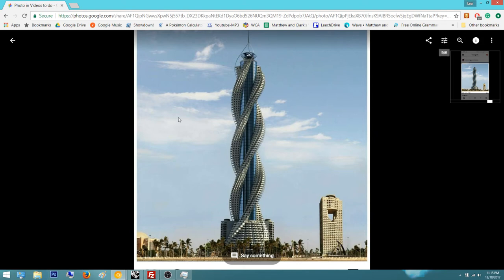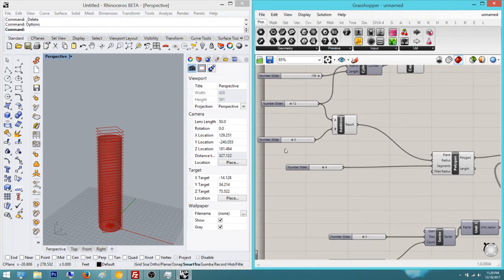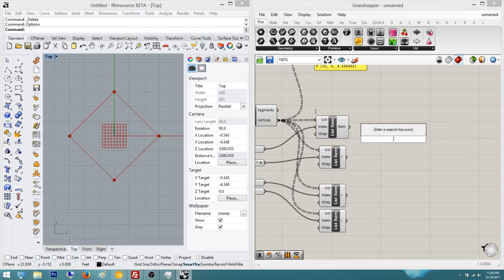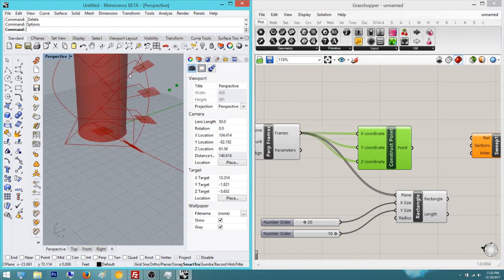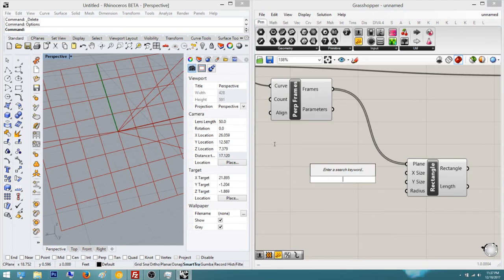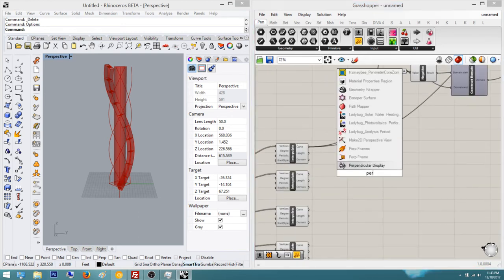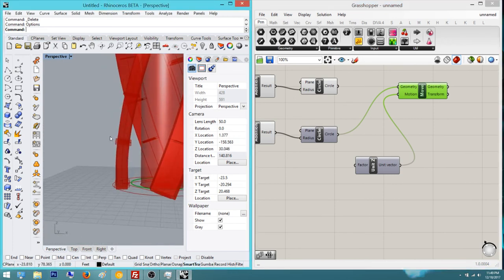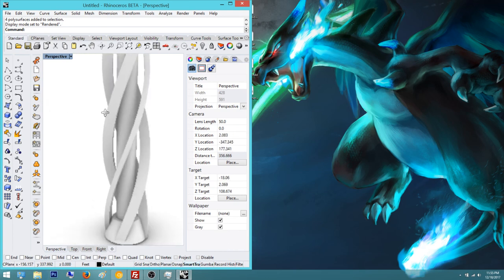Grasshopper Tutorial Part 8: Diamond Tower Jeddeh Massing